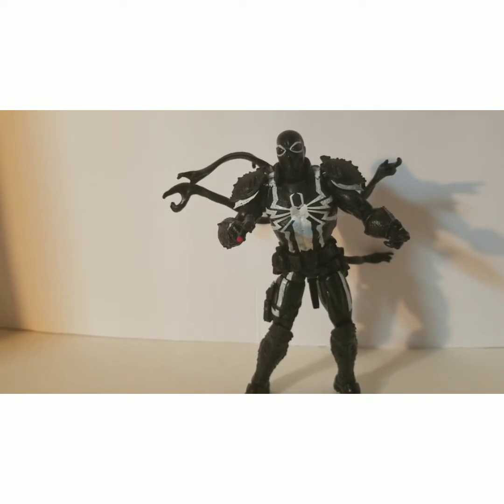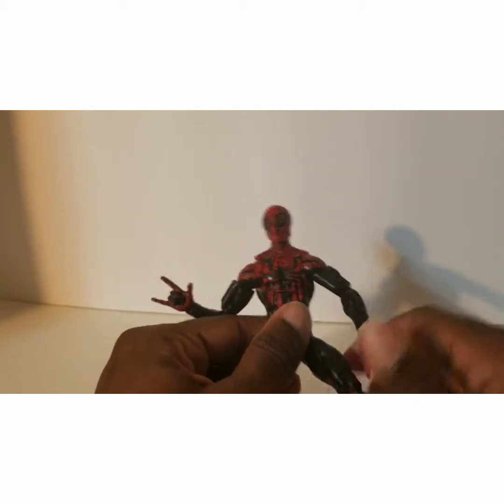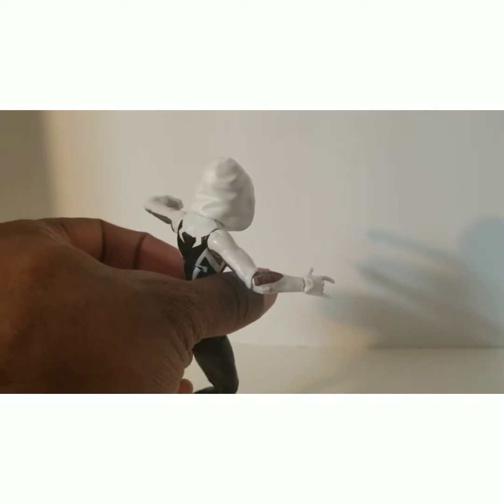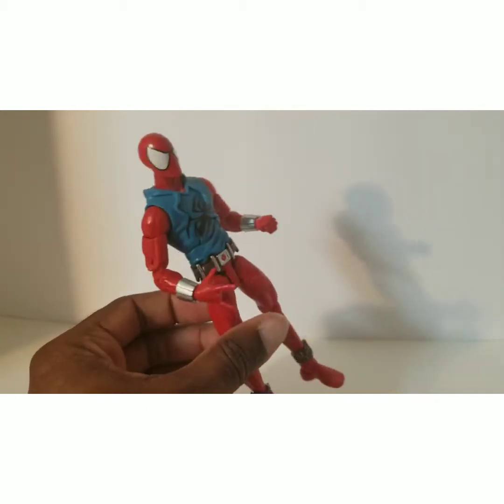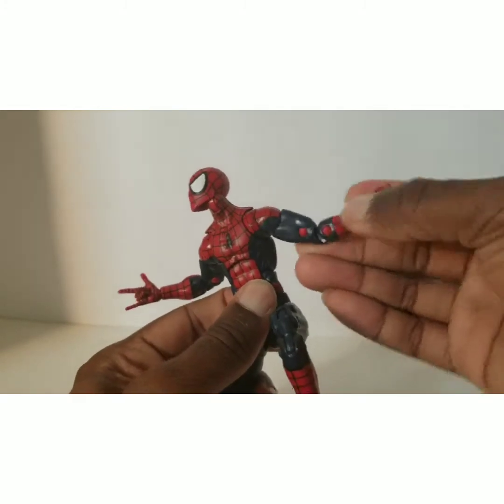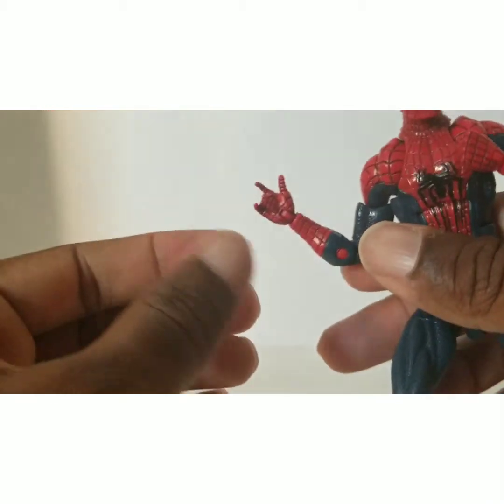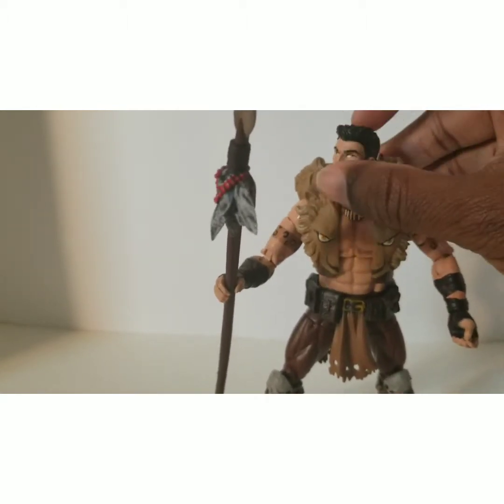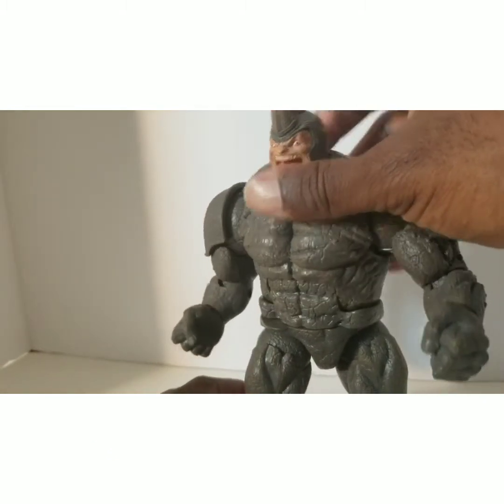Tron Reviews Top 10 Spiderman Marvel Legends Action Figures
My favorite Spiderman figures from the marvel legends line.